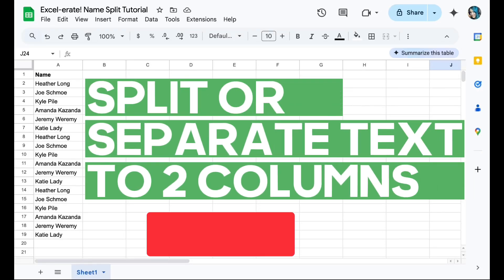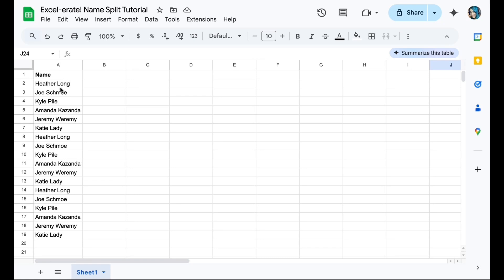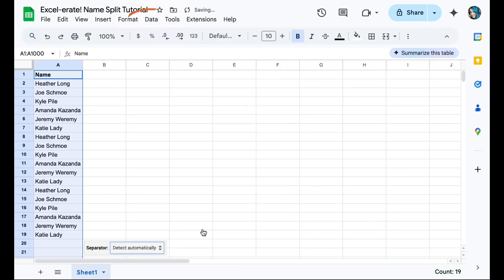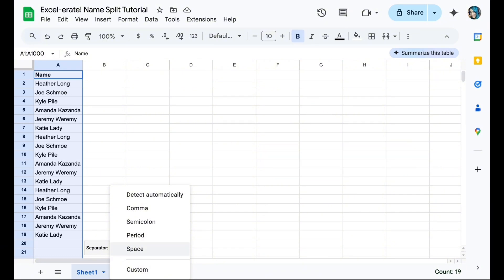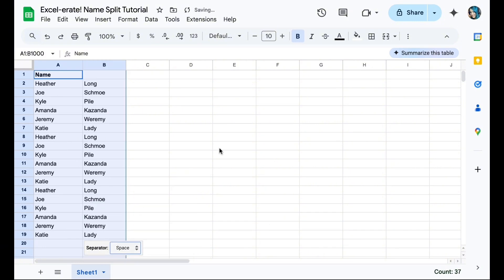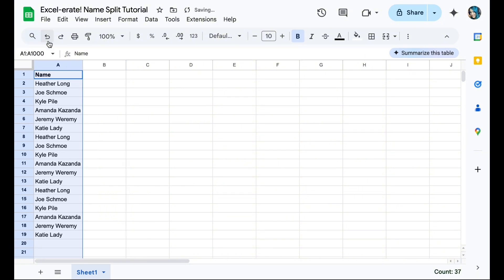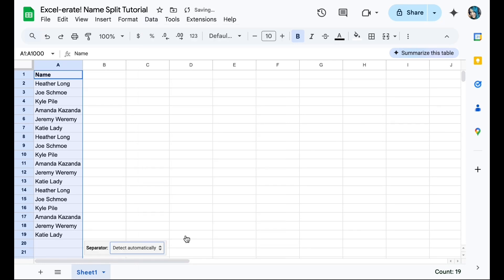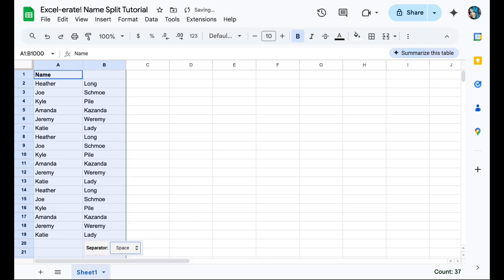How to Split or Separate Text to Columns in Google Sheets (FAST & EASY!)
Need to split or separate names, addresses, or any data in Google Sheets? In this quick tutorial, I’ll show you how to easily separate text into different columns using the "Split text to columns" feature. Whether you're working with names, CSV files, or large datasets, this method will save you tons of time!

💡 Watch now to learn how to:
✅ Instantly separate first and last names
✅ Split addresses or any text into multiple columns
✅ Clean up data from CSV files fast